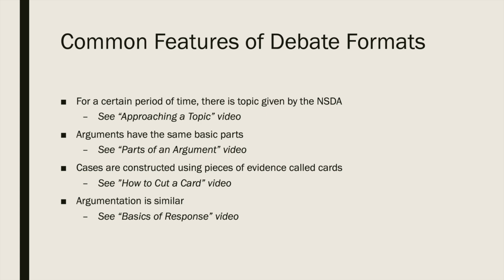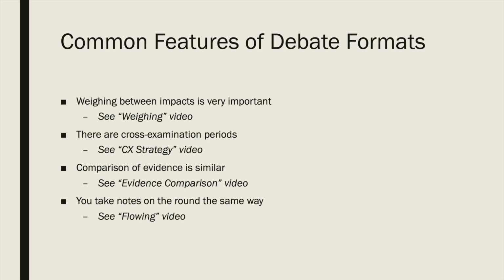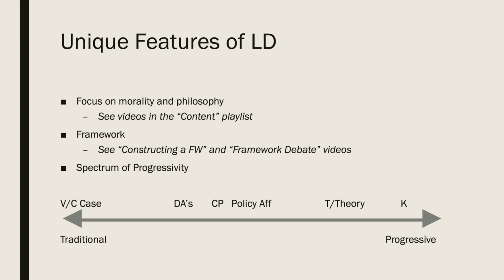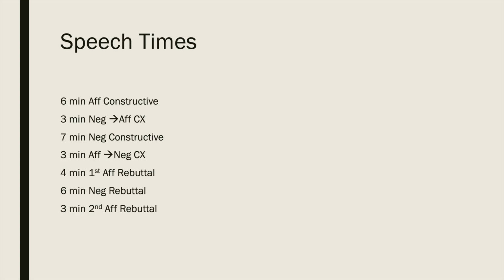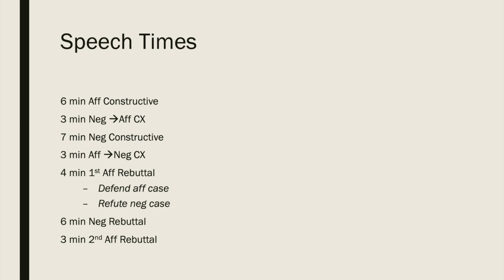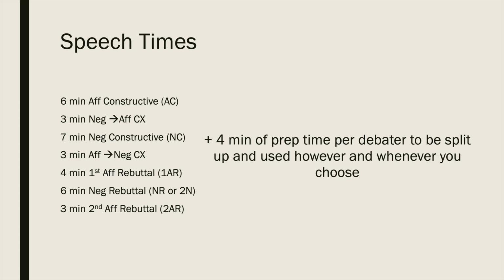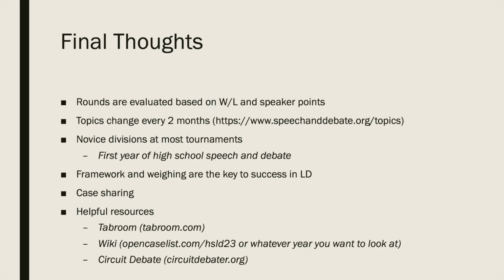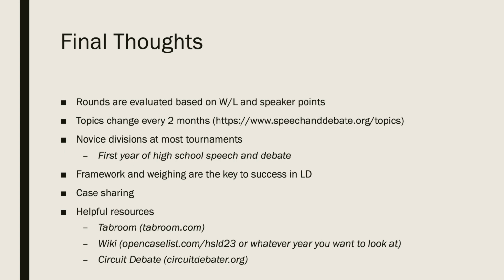Intro to LD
An introduction to the structure and basic concepts of to LD debate.